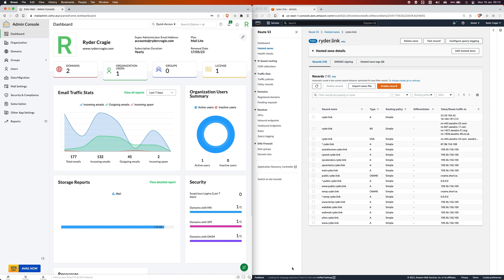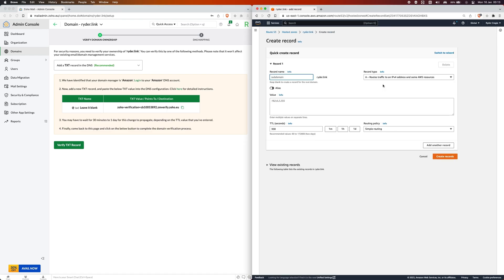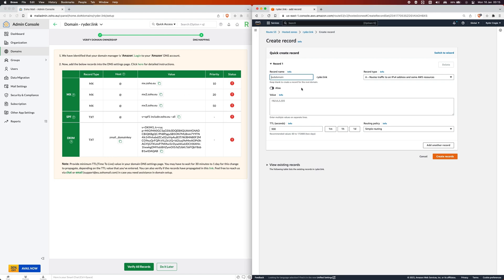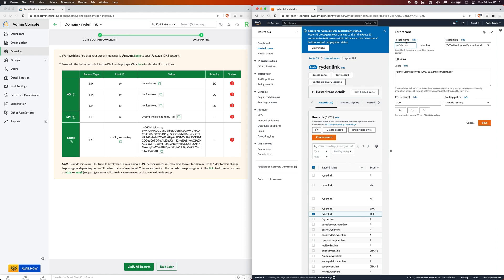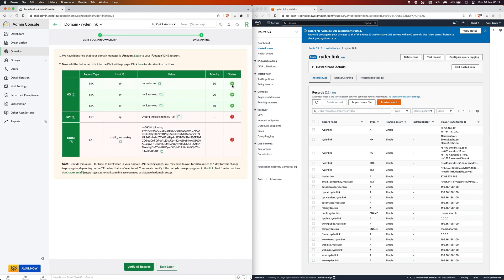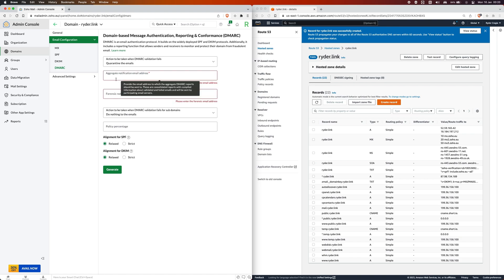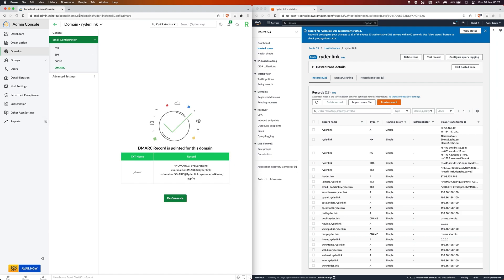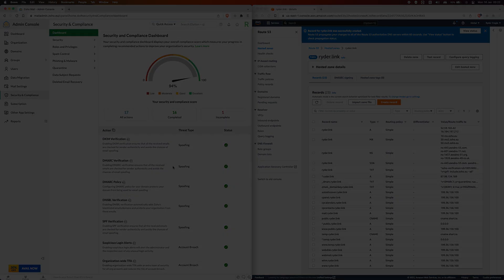How to Set Up @Zoho Mail on an AWS Route 53 Domain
RELEVANT YOUTUBE CHANNELS:
Zoho Mail: @ZohoMailofficial
Zoho: @Zoho
AWS: @amazonwebservices